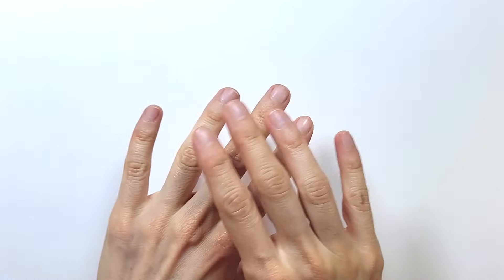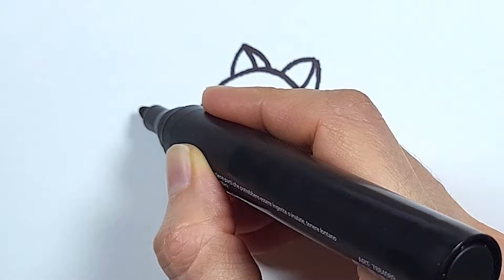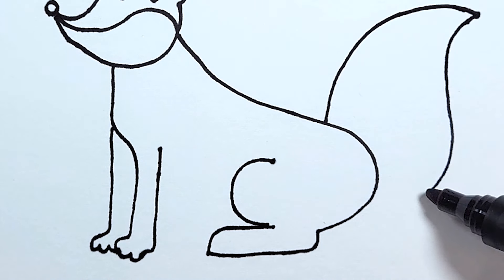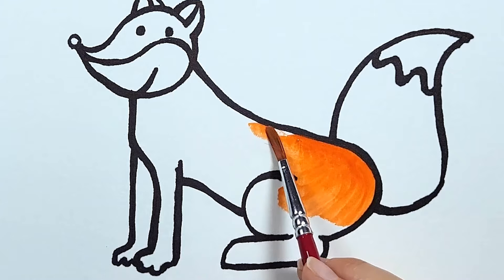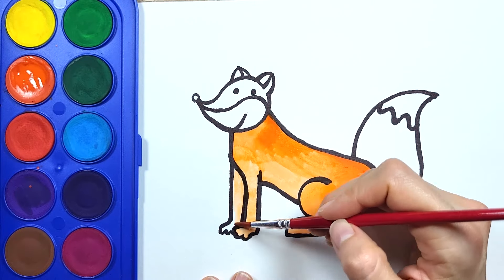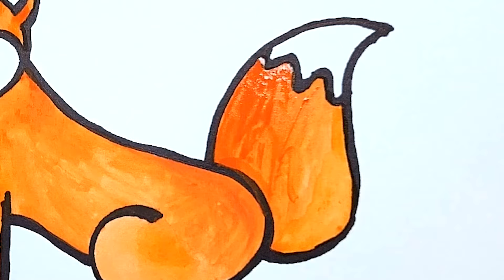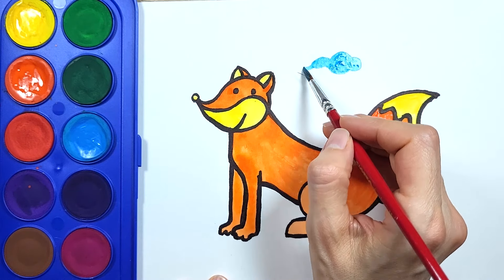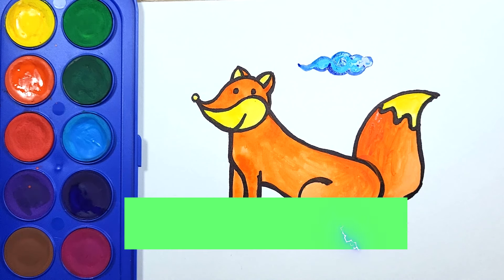Cute Fox Drawing, Painting and Coloring for Kids & Toddlers | Learn Animals and Colors